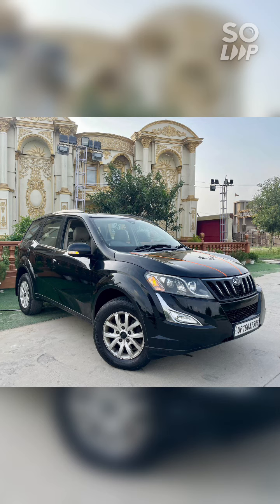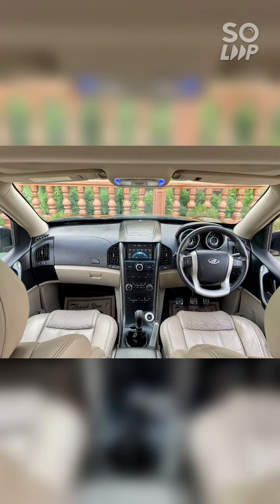MAHINDRA XUV500 W10 2015 అమ్మబడును🚘|☎️9703865401☎️|THANK YOU ALL🙏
dhamaka moto deals

information. We don't deal with any of these listings
directly or indirectly. This channel is not liablet for any
inaccuracy in this video. We are not responsible for your
deals  relates to this video incurred by you. The
information is collected from publicly available sources.
Yet to be confirmed. We suggest you that please make a
decision after getting the proper information and
verification of the vehicles Thank you🙏
All Types of Brand New And Second Hand Items like Cars,Bikes, Furniture and Other things Information and Reviews

Description

Hi Friends My Self Shafee From India Nenu cars Reviews & second hand cars videos chestanu so please

1 Food Reviews & Food Making
2 Moto Reviews
3 Auctions Related Information
4 Traveling vlogs

lam sharing all my own experience. All Content is my own.
updates
Comments Thank you All

Ashok Leyland Falcon Bus Price in India
Old Ashok Leyland bus gear System
Ashok Leyland Lynx Bus in olx
Used ashok leyland bus andhra pradesh

Description
second hand Scorpio
second hand bus showroom
second hand bus pune
second hand mini truck price
second hand mini truck market
used skoda Rapid
used Volkswagen Vento
used cars polo
used cars andhra pradesh
used cars Telangana
second cars In bangloor
secondhand cars in Mumbai
second hand mini truck market in india
second hand mini truck in kolkata
second hand mini truck in pune
second hand mini truck in delhi
second hand mini truck in nagpur
second hand mini truck in price in bihar
second hand mini truck in raipur
second hand mini truck in mumbai
second hand mahindra pickup
second hand mahindra pickup price
second hand mahindra pickup bolero
second hand mahindra pickup in shriram finance
second hand mahindra pickup in patna
second hand mahindra pickupin nagpur
second hand mahindra pickup in mumbai
second hand mahindra pickup in delhi
second hand mahindra pickup in pune
second hand mahindra pickup price in nagpur
second hand mahindra pickup price in pune
used commercial vehicle for sale
used commercial vehicle for sale in tamilnadu
used commercial sale in nagpur
used commercial vehicle sale in Mumbai
Ashok Leyland bus price 52 seater
Volvo Luxury Bus Price in India
Second hand luxury bus Price in India
Tata luxury Bus Price in India
44Seater Bus Price in India Sleeper
Volvo sleeper Bus Price in India
36Seater Bus price in India
Sleeper Bus Price in India 2022
41 Seater Volvo Bus Price in India518927
36  price in india sleeper
usedcarauction,
carauctioninhyderabad,usedcar,
sriramfinance,carS under1lakh
bankseizedcars,bankseizedcarsauction, carsuctionhyderabad ,shriramfinanacecarauction, warangalcarsauction,s
hriram finance auction vehicles in hyderabad,kammam
shriram automall,shriram automall vehicles for
sale,shriram automall second hand vehicles,warangal
shriram automall,shriramauto mall telugu,shriram
automall,second hand cars hyderabad,dhamaka moto deals,Charithya Car,
Bazar, secondhandcarsHyderabad
second hand bus in Lucknow
second hand bus,
Tata motors
volvo
Ashok Leyland
Eicher buses
scania buses
prakash bodybuilding
Veera bodybuilding